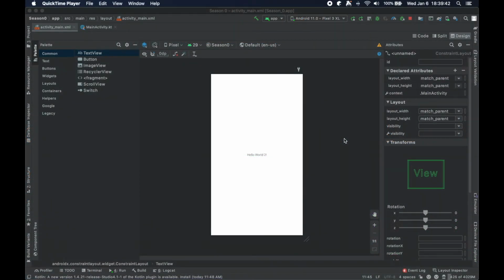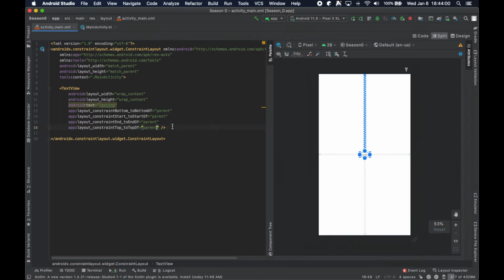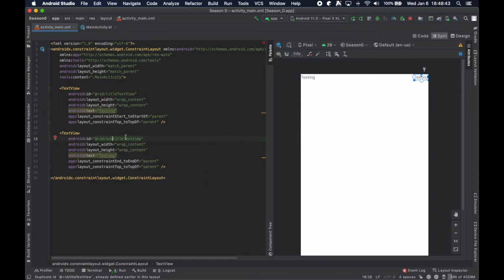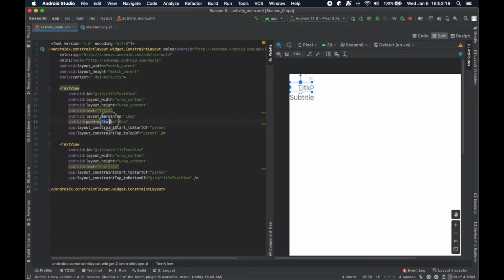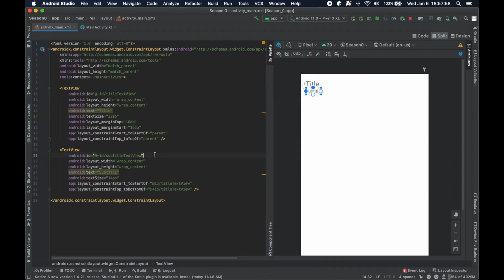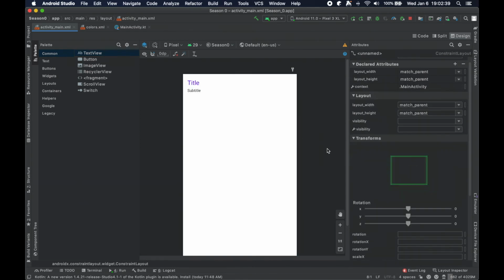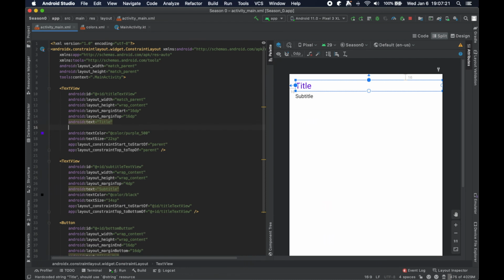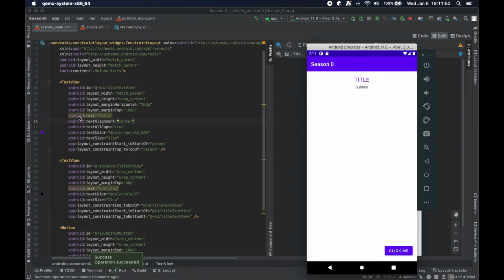S1 E1: ConstraintLayout, TextViews & Buttons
This video dives into what a ConstraintLayout is and how to place TextViews and Buttons inside the layout properly.  I briefly cover some other attributes associated with views and demonstrate some key differences between a few attributes that can accomplish the same look in the UI, but differ dramatically to the system. Sorry for the long video - I am trying to get the timing right.